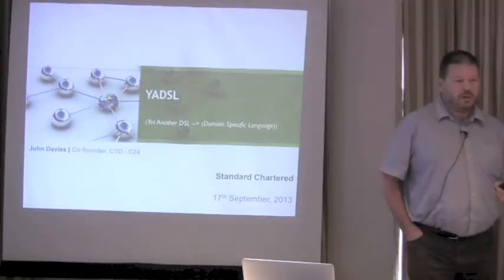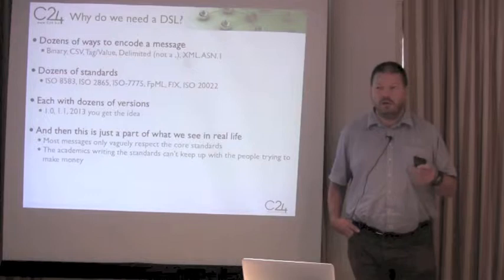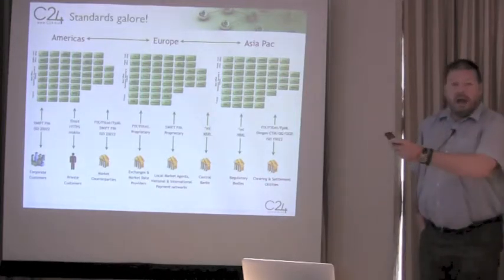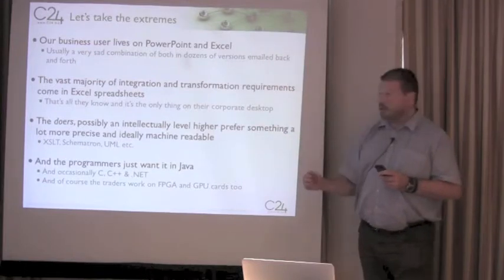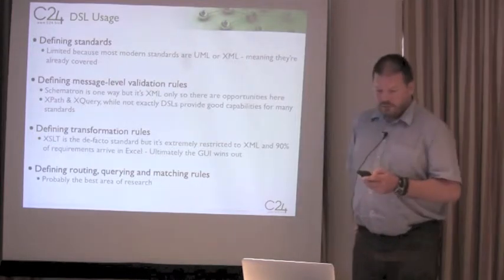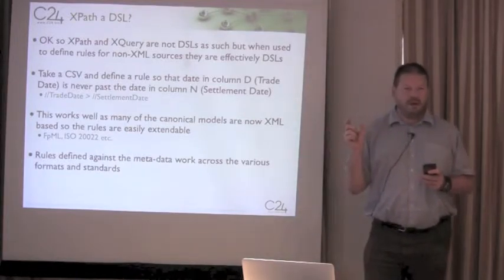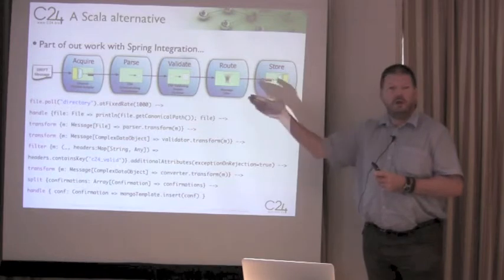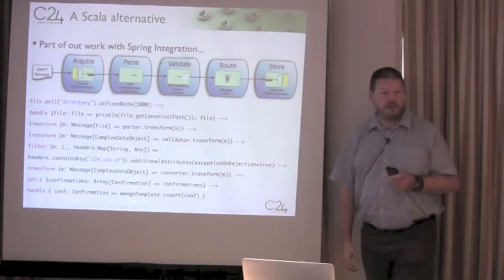YADSL - ISO-20022 from Java to Excel - DSLFIN 2013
John Davies from C24 presenting "YADSL - ISO-20022 from Java to Excel" at the Domain-Specific Languages for Financial Systems (DSLFIN) workshop.